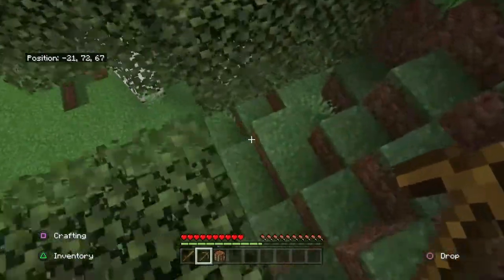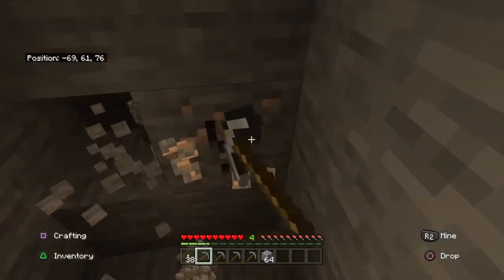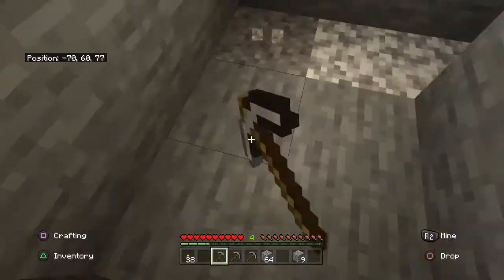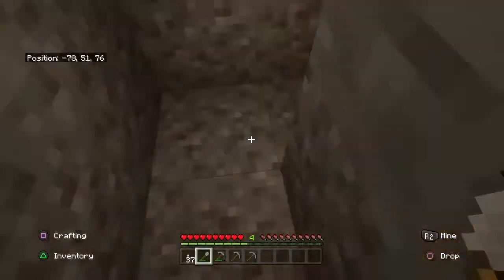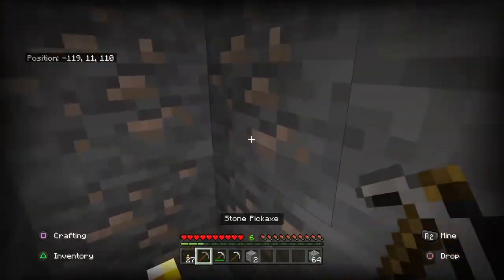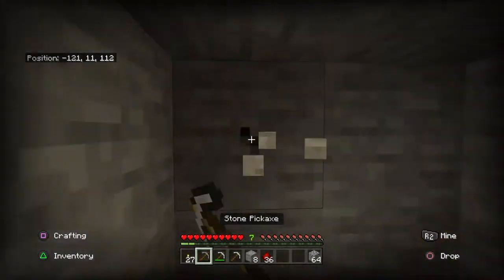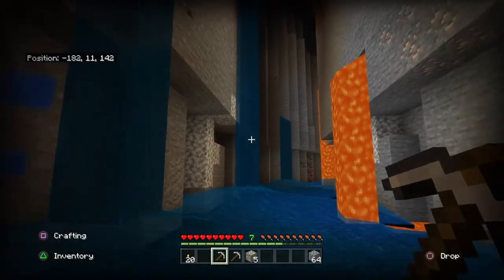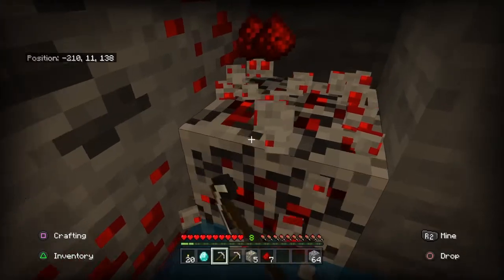The Quickest And Easiest How To Find DIAMONDS!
Instagram- kingsamijo_16 Twitter- Kingsamijo 16 Powder- Kingsamijosixteen Lets Try And Hit 60 SUBSCRIBERS!